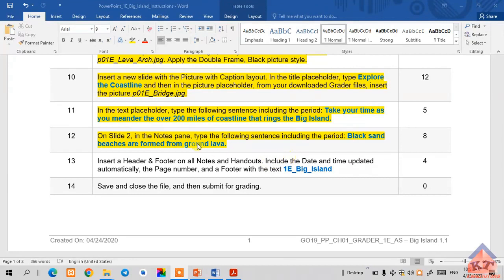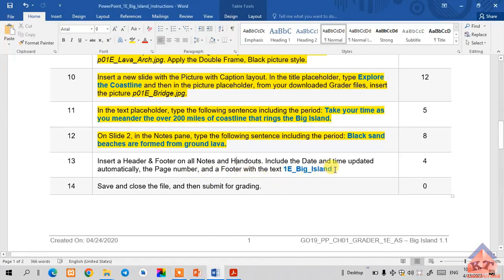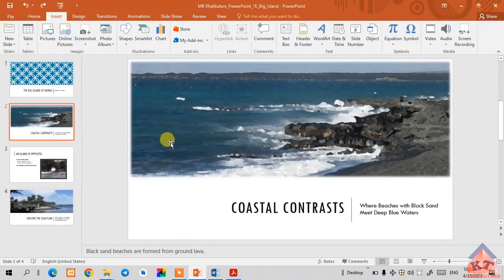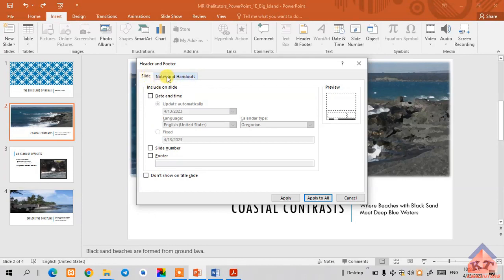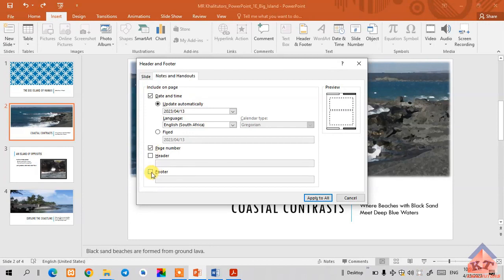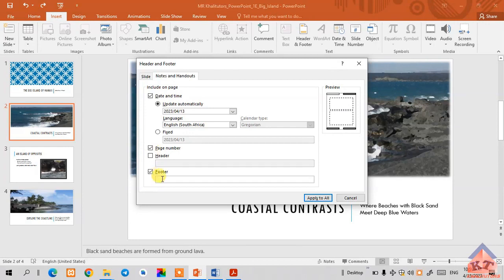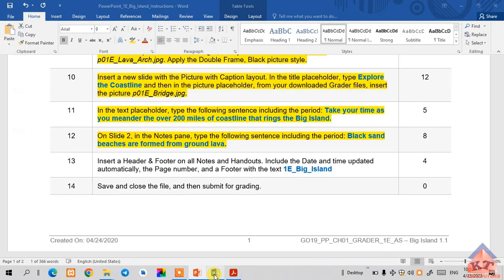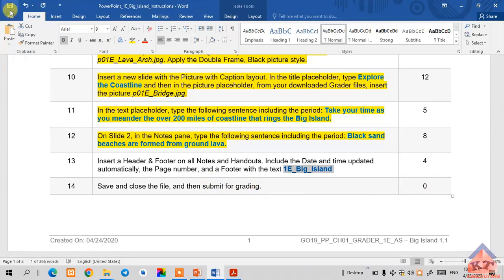2023 EUP1501| ASSIGNMENT 5| MYLAB| POWERPOINT| STEP 13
2023 EUP1501| ASSIGNMENT 5| MYLAB| POWERPOINT| STEP 13
Insert a Header & Footer on all Notes and Handouts. Include the Date and time updated automatically, the Page number, and a Footer with the text 1E_Big_Island